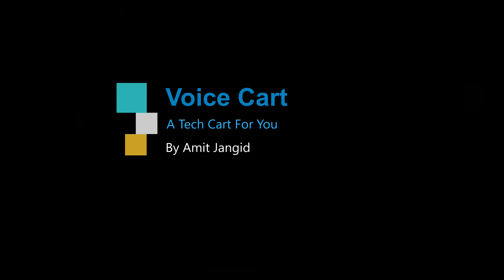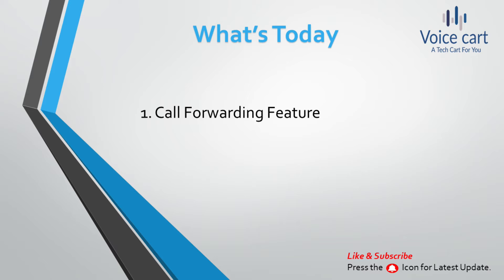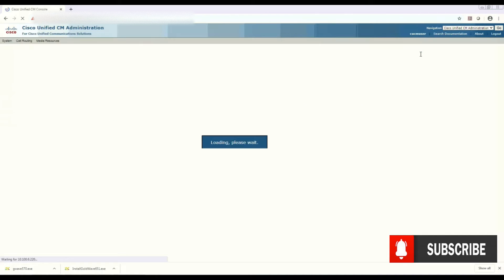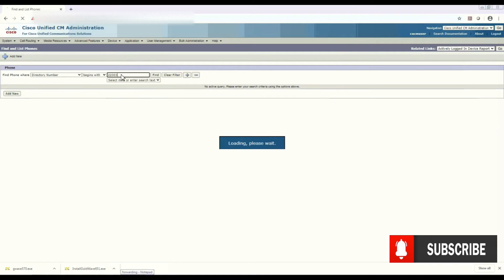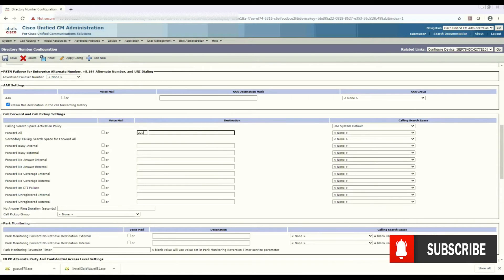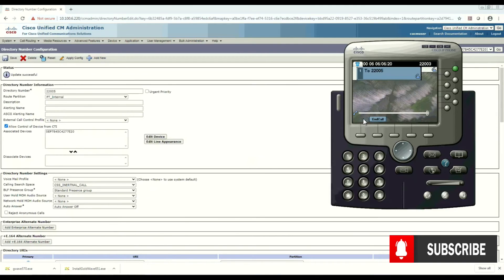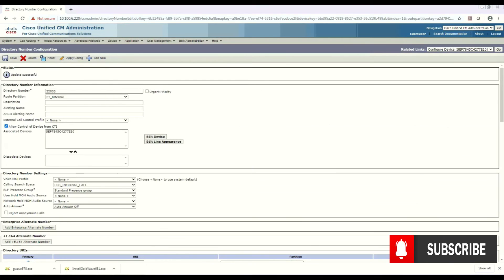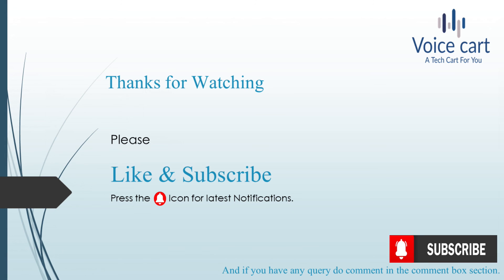How to configure Call forwarding CUCM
Video tutorial on "How to configure Call Forwarding Feature" for Cisco Unified Communications